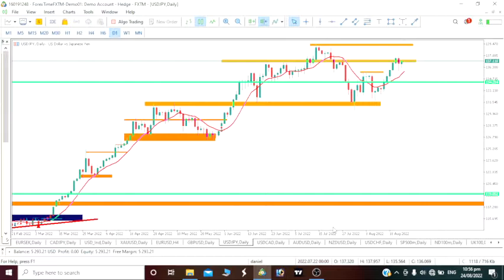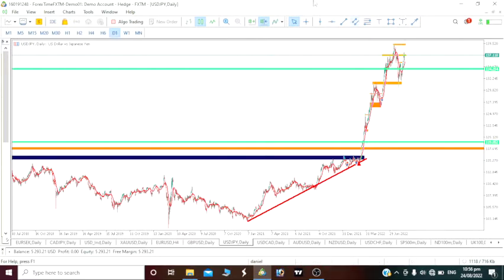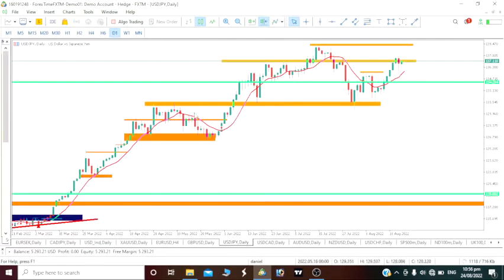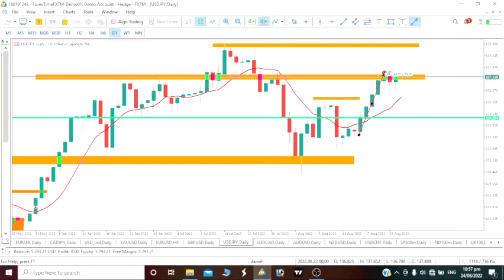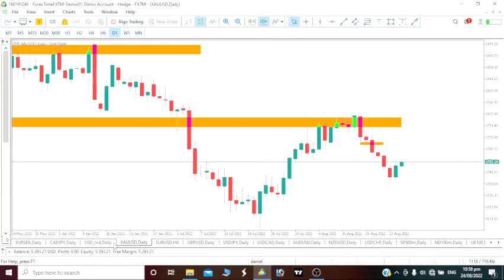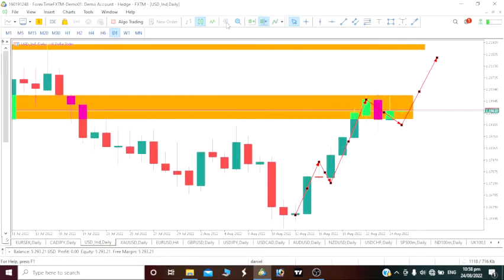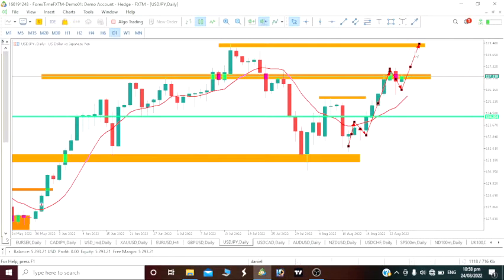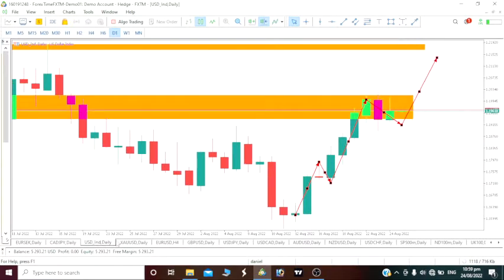USDJPY Forecast & Technical Analysis August 25, 2022 USD/JPY